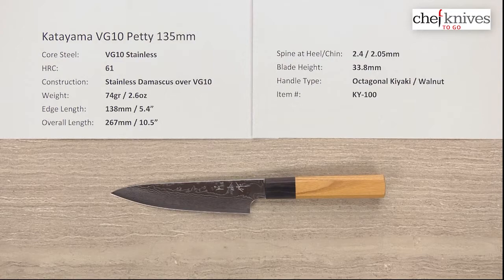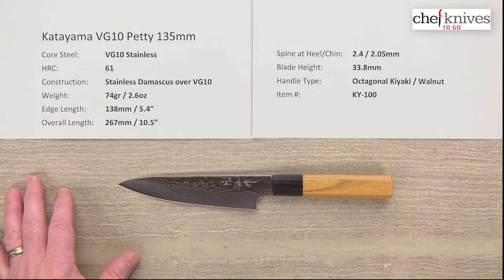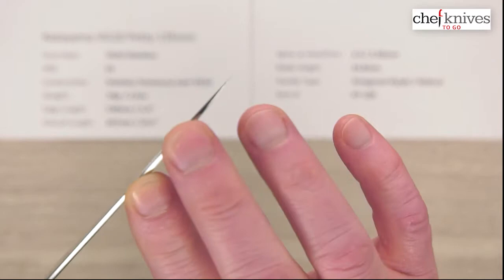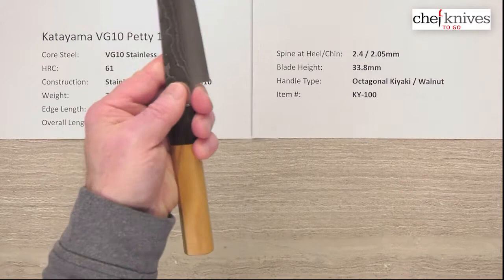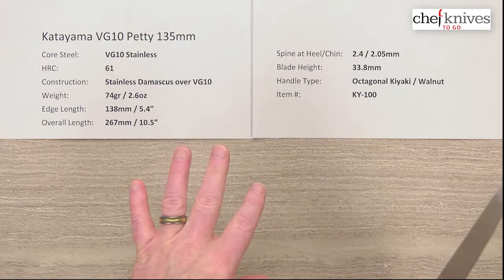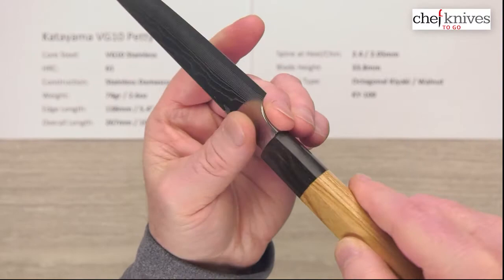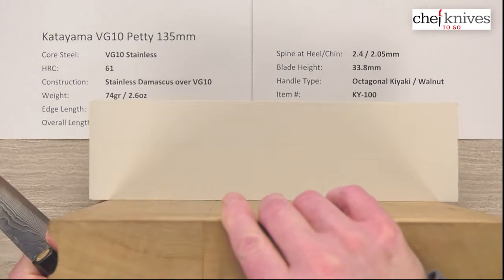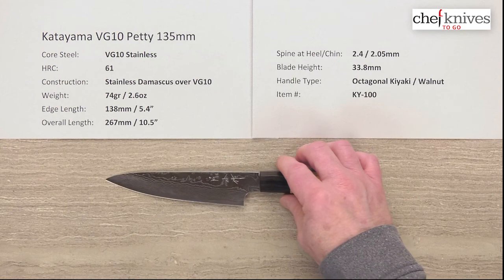Katayama VG10 Petty 135mm Quick Look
A quick product review of the Katayama VG10 Petty 135mm.